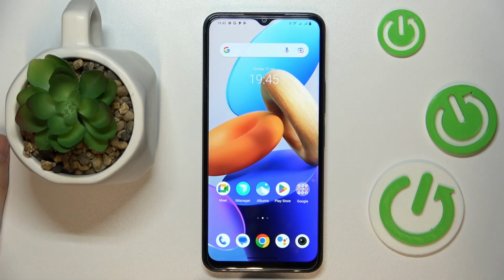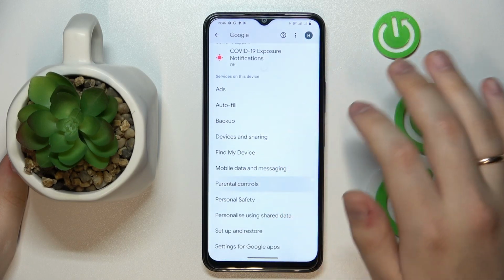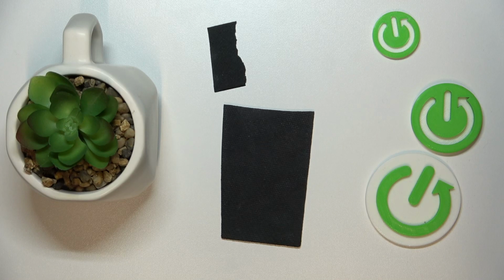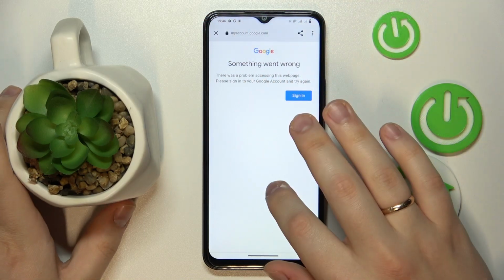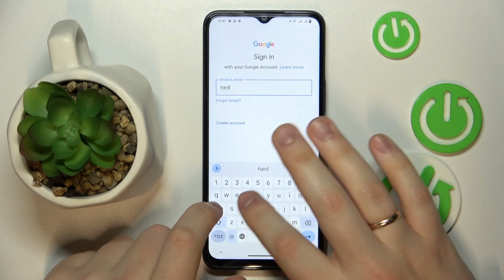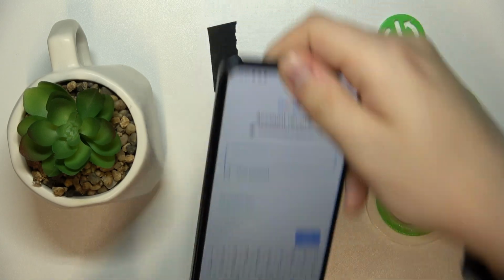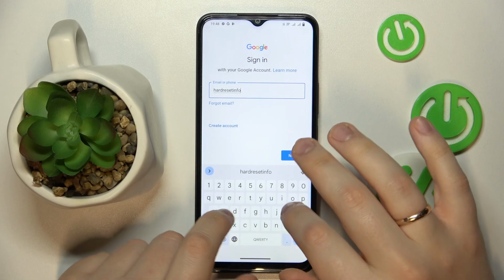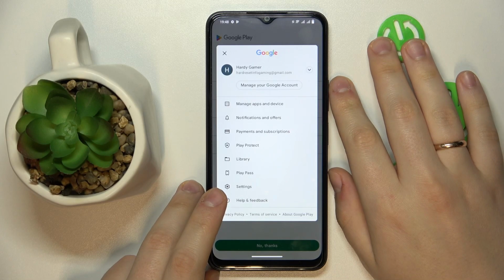How to Bypass the Parental Control on the VIVO Y22S - Turn Off the Family Link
Learn more about the VIVO Y22S:
This detailed and comprehensive video tutorial has been filmed and uploaded to our channel with the goal of showing how you can turn off the parental controls option on your VIVO Y22S smartphone. Thereby, we humbly encourage you to view this video and learn how to bypass and disable the family link on the VIVO Y22S mobile device.

How to bypass the family link as a child on the VIVO Y22S? How to remove parental controls on the VIVO Y22S? How to turn off the parental control on the VIVO Y22S?